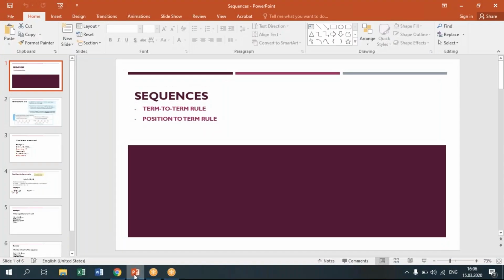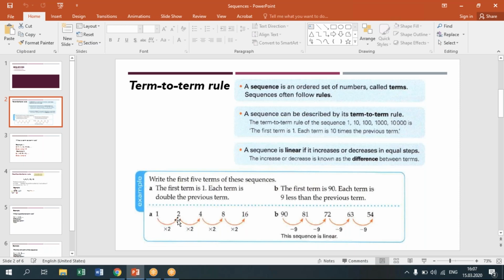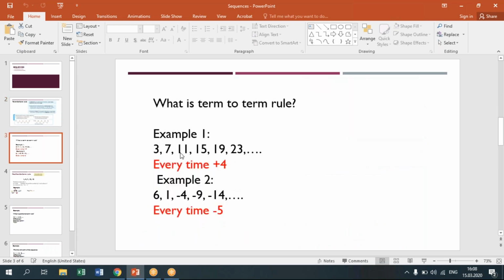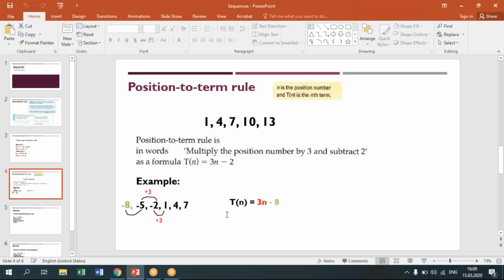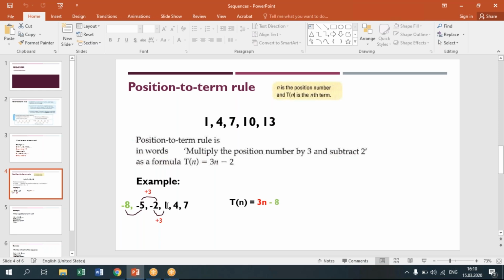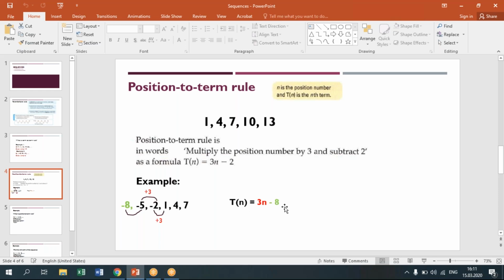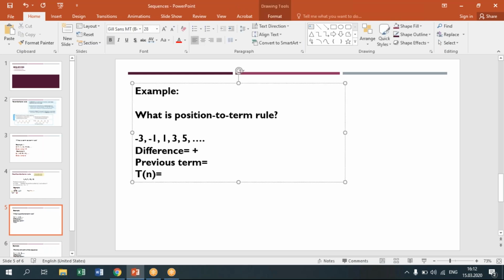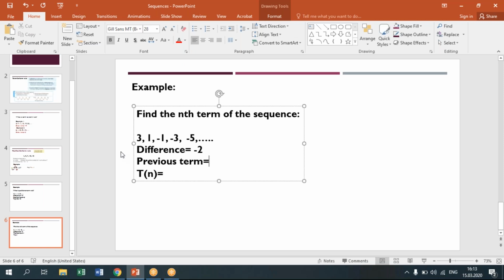LANDAU School - Math, Y6, Lesson 3 (Valida Mammadova)